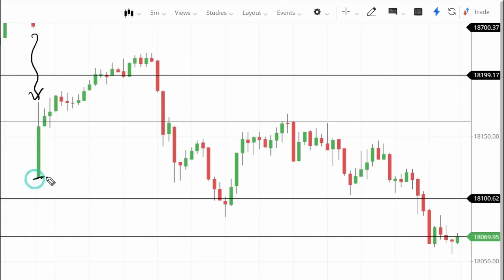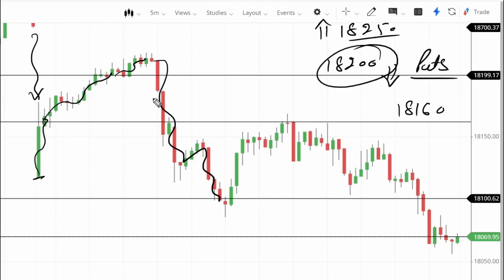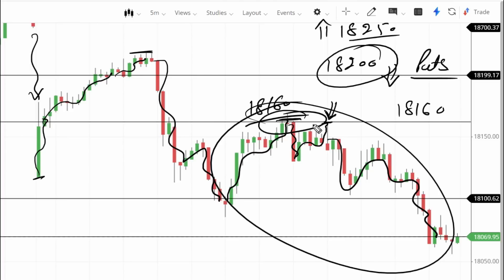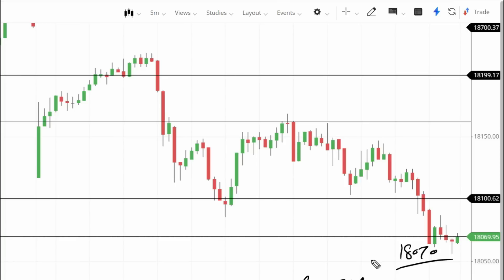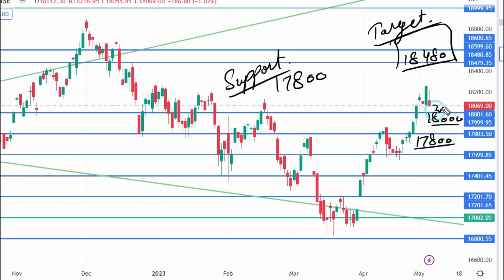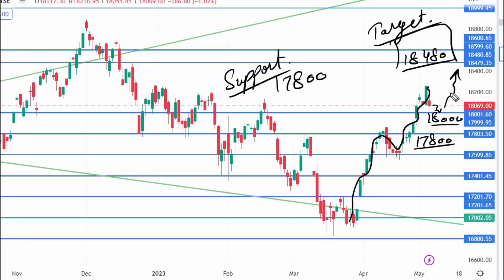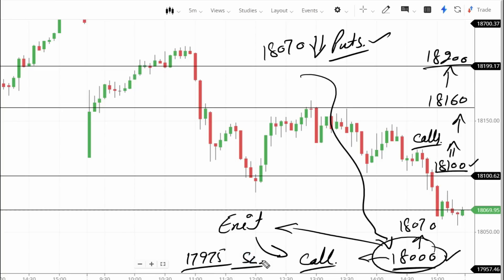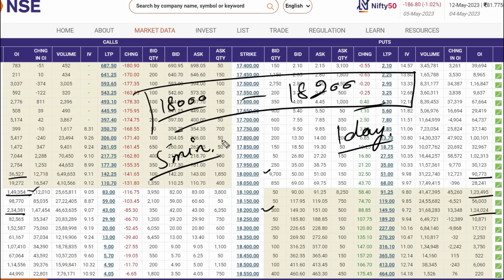NIFTY PREDICTION FOR TOMORROW & BANKNIFTY ANALYSIS FOR 8 MAY 2023 | MARKET ANALYSIS FOR TOMORROW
NIFTY PREDICTION FOR TOMORROW & BANKNIFTY ANALYSIS FOR 24TH MAR 2023 | MARKET ANALYSIS FOR TOMORROW

Get added to premium group by opening account with any of below Link!!

After account opening add fund, start trading in our account only & send screenshot of trades on this Telegram ID number , then we will add you.

Nifty BankNifty Analysis for Tomorrow
Nifty BankNifty Analysis for 24th March 2023
Nifty Analysis,BankNifty Analysis
Nifty Option Chain Analysis
BankNifty Option Chain Analysis

In this Video will Discuss About Today's Market Movement...What are Tomorrow's Possibilities in Nifty,Banknifty and also will Discuss about Nifty,Banknifty Option Chain & Best Intraday Stocks To Trade For Tomorrow

-Will Nifty 50 go up tomorrow?
-Will market go up tomorrow?
-Will market go up or down tomorrow?
-What is nifty prediction today?
-Which stocks will go down tomorrow?
-Which stocks will go up tomorrow?
-Will Banknifty go up tomorrow?
-nifty target for tomorrow
-Which stock will fall tomorrow?

Topics Covered

nifty analysis
banknifty analysis
stocks analysis
Banknifty Prediction
Nifty Prediction
stocks analysis
tomorrow share market tips
market tomorrow

I hope all your answers and doubts will be solved in this video.